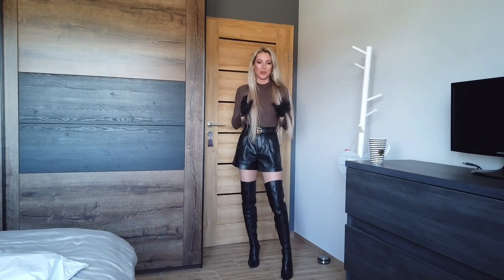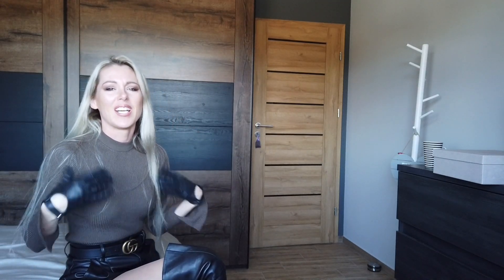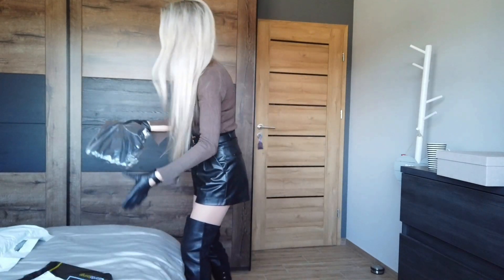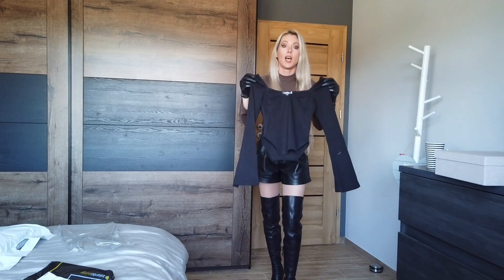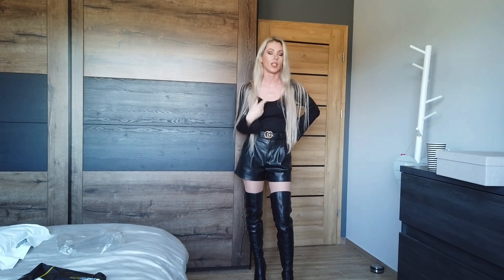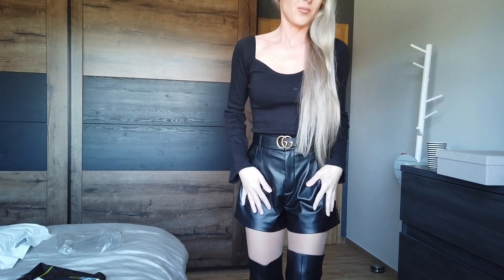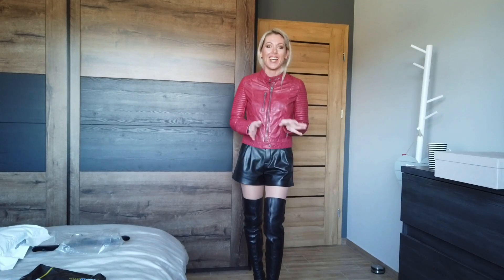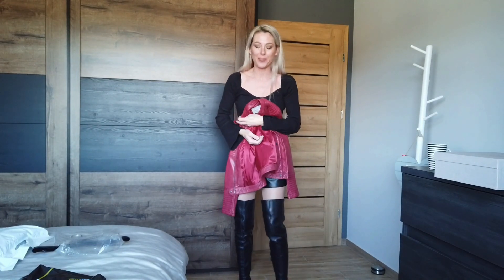Zalando and H&M haul but Fail